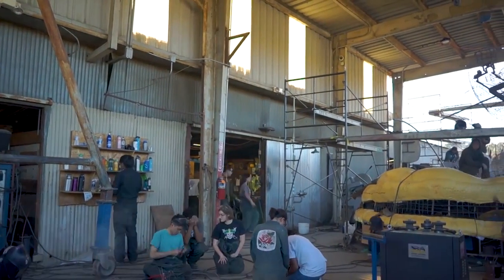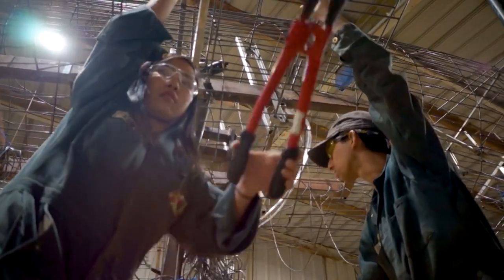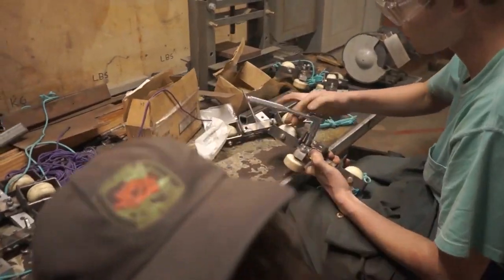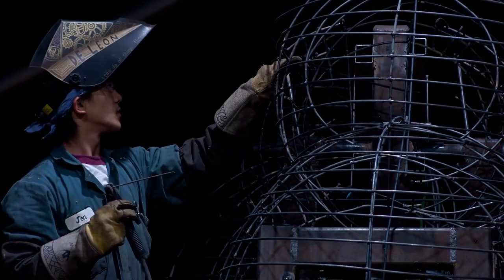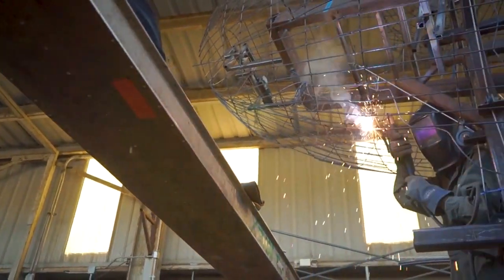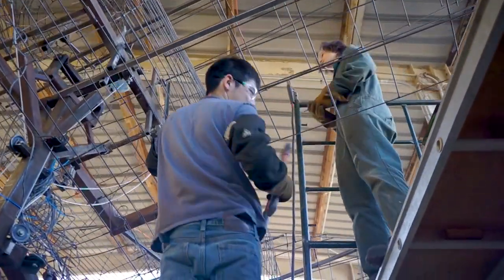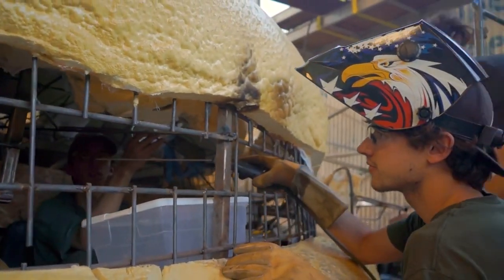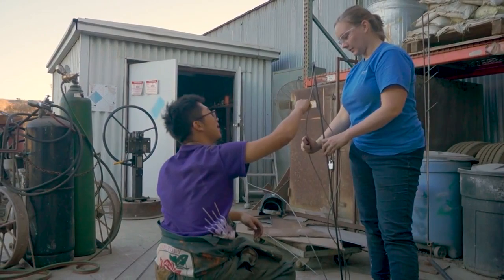The Making of the 2018 Cal Poly Universities Rose Parade Float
Learn how California State University students from different campuses and majors worked together over a 13-month span to create an award-winning 70th entry in the 2018 Rose Parade Tournament of Roses, an annual affair that attracted millions of worldwide spectators.